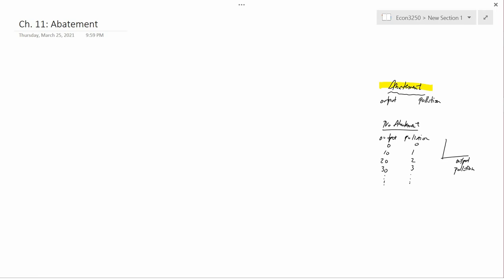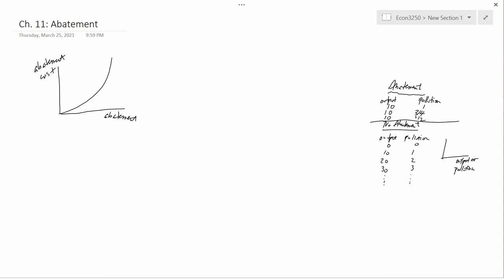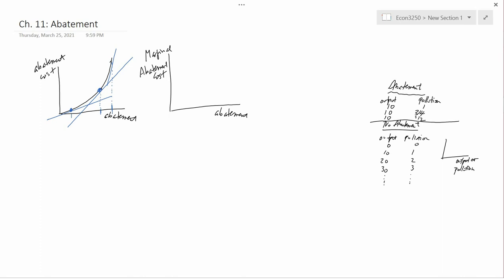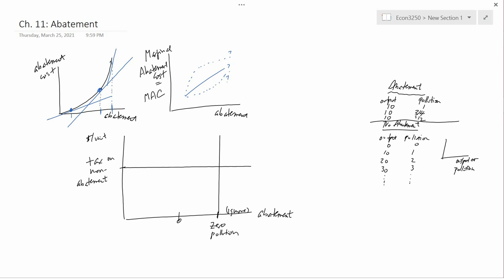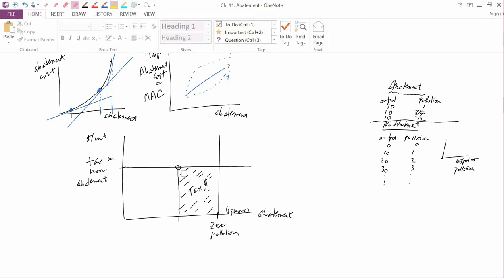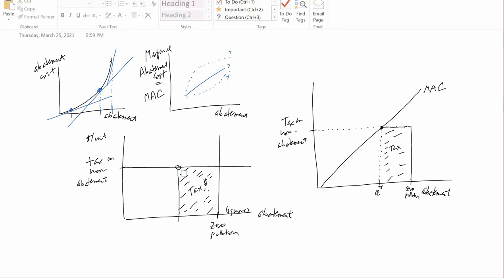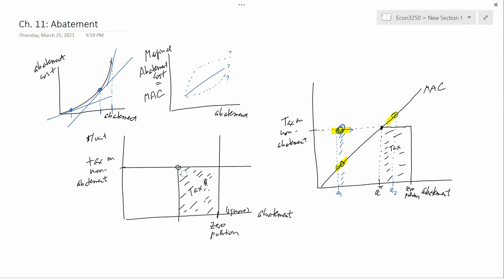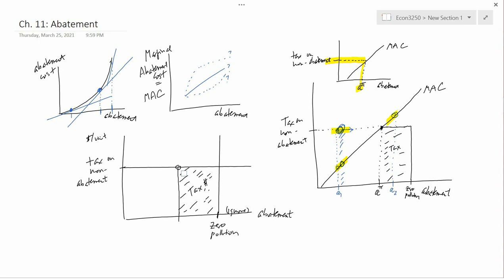Ch. 12: Abatement